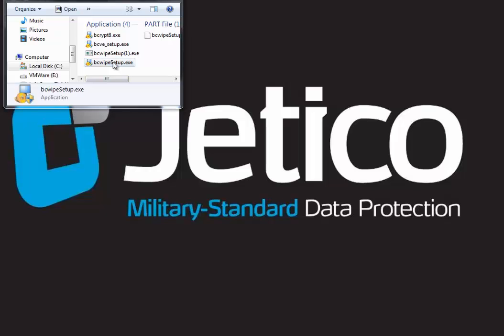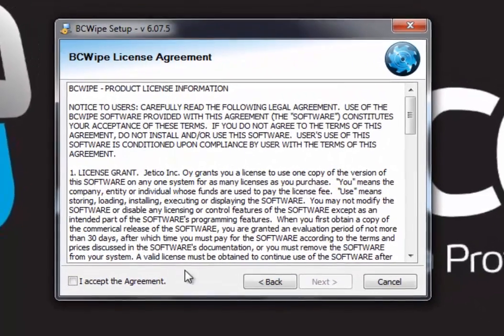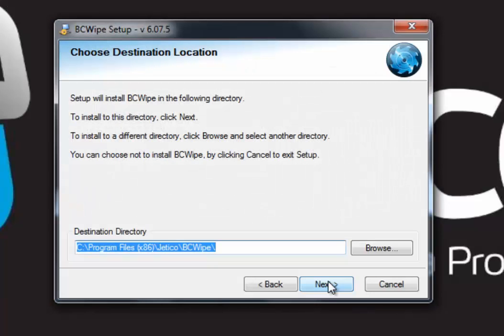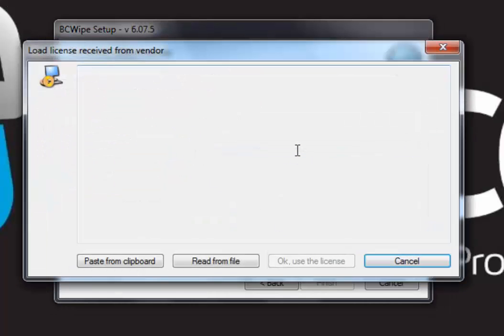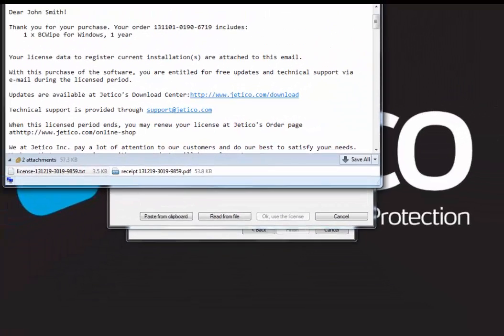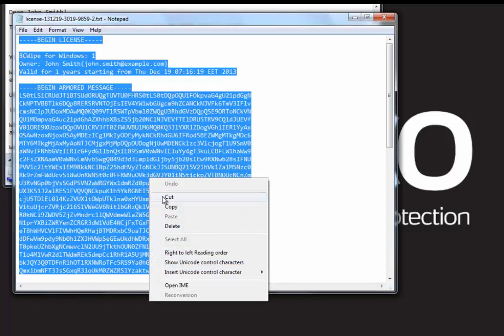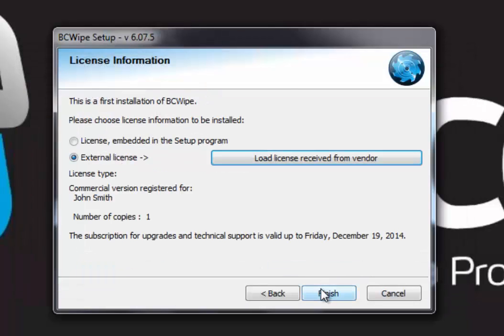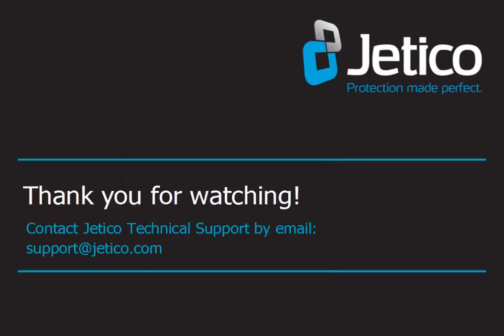How to Install & Register BCWipe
In this video you will find detailed instructions on how to install and register BCWipe on Windows with a purchased license. To learn more about Jetico's long-trusted wiping solution,